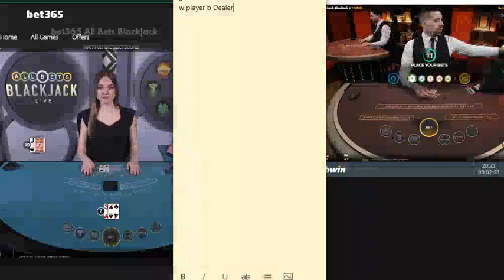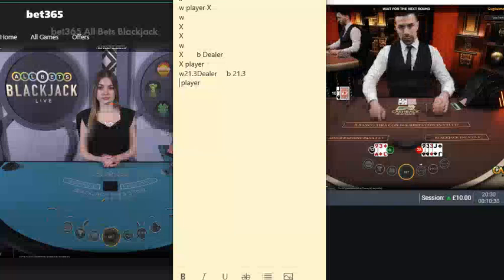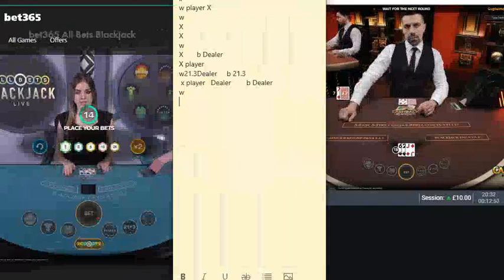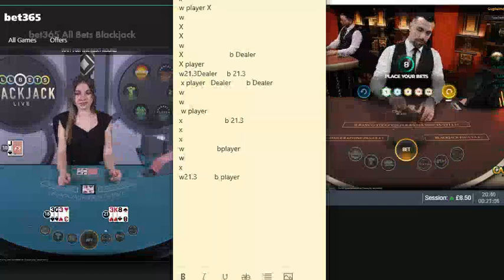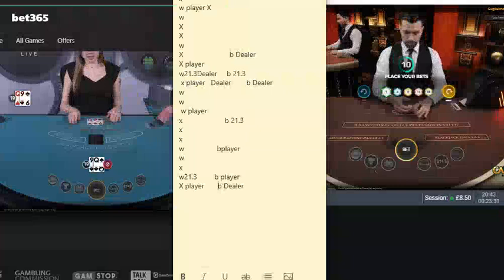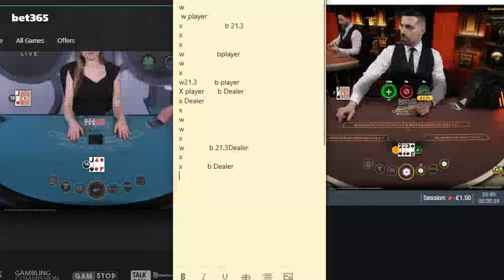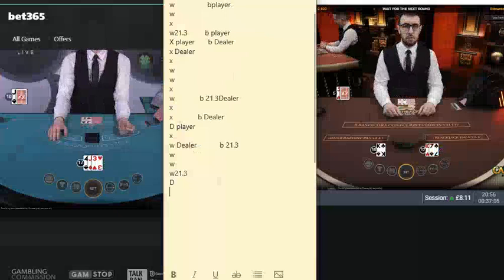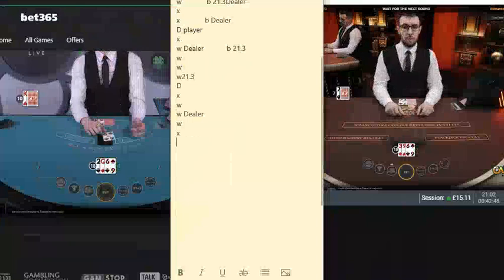Blackjack side bet method, small profit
Blackjack side bet - session 1 - Profit made. 18/02/2024
Apologies, the quality will improve. I'm learning made a small profit